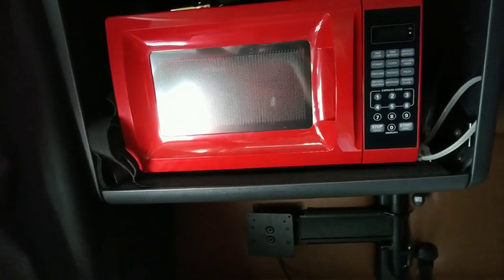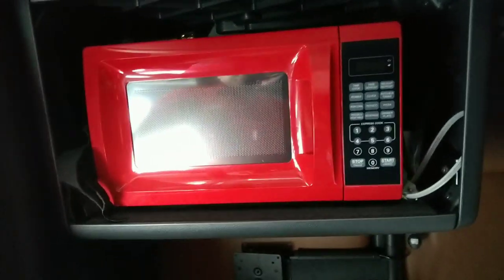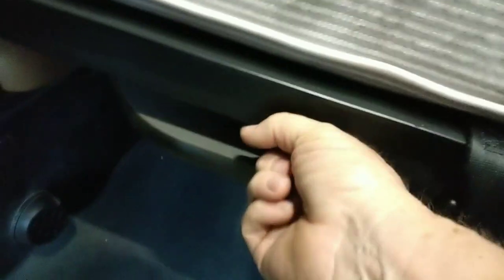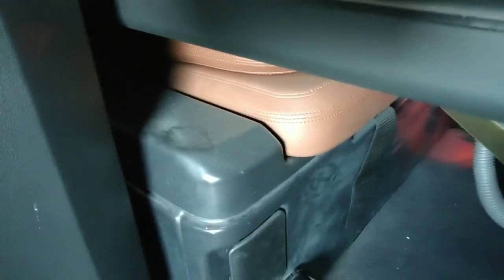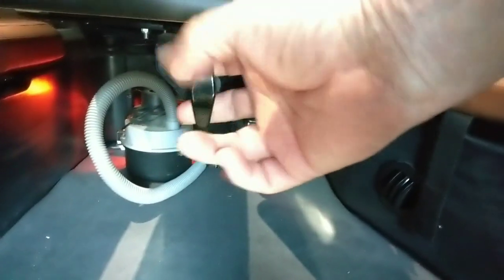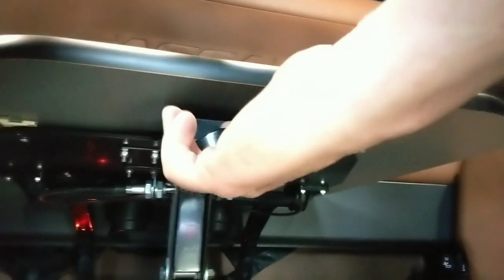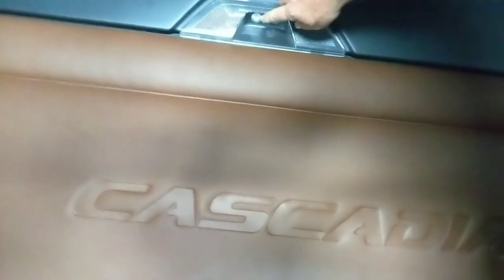The Ultimate Guide to Raising and Lowering Your Truck's Bottom Bunk!" Cascadia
Sometimes, new things are difficult to understand. This video will help you know hao to do daily trucking chores.